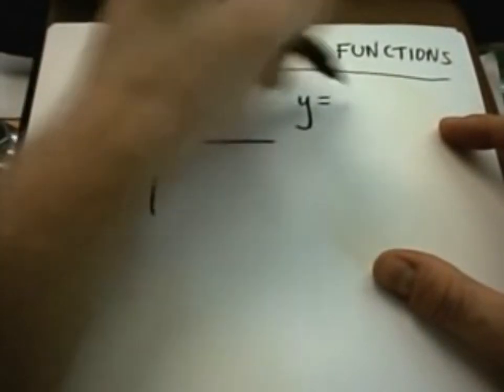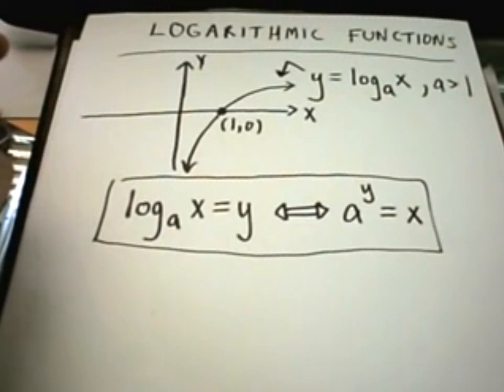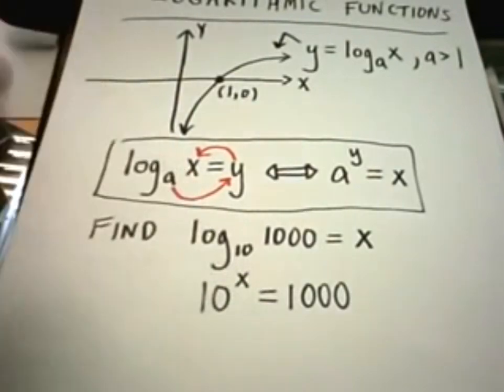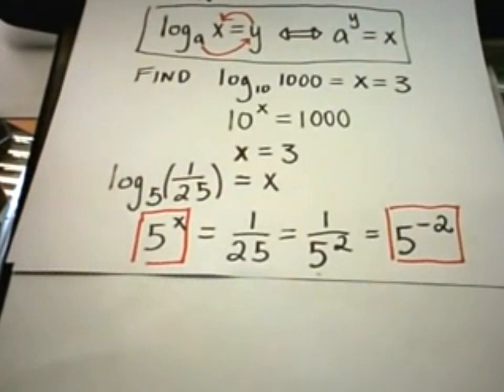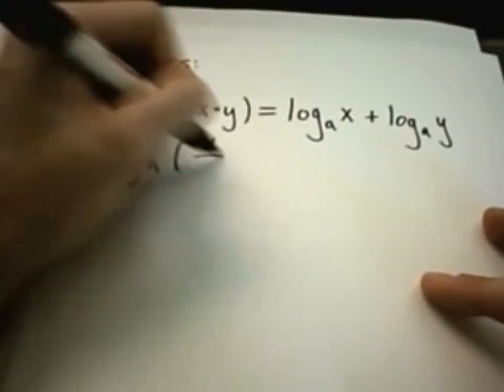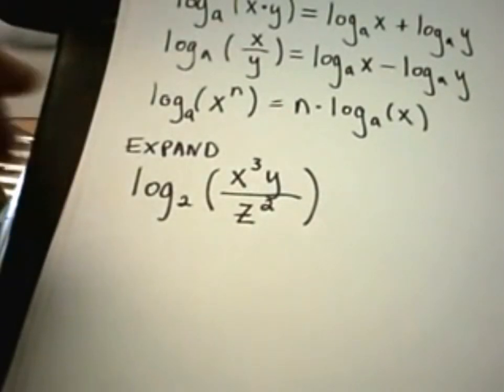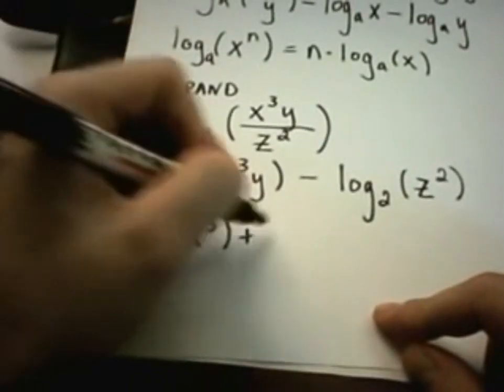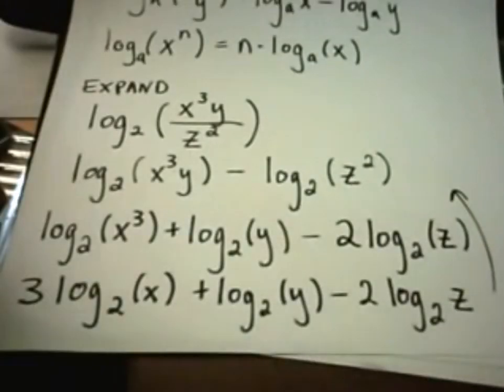Logarithmic rules and functions part (1)